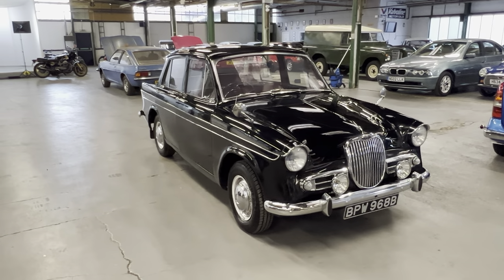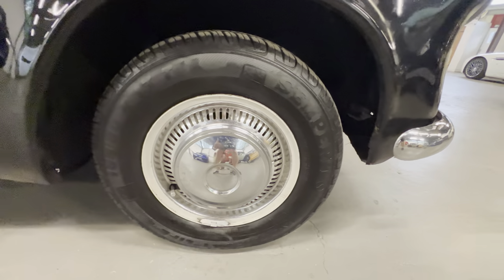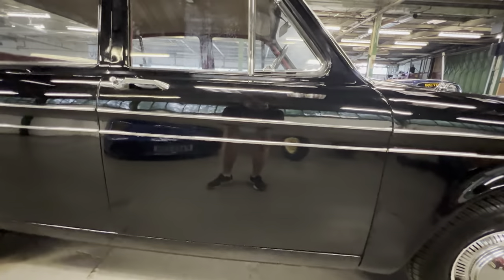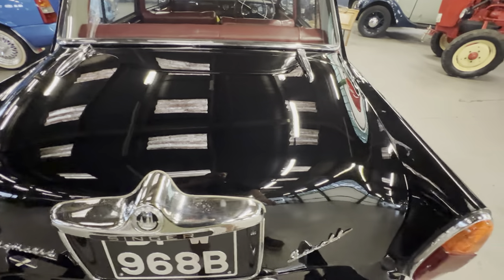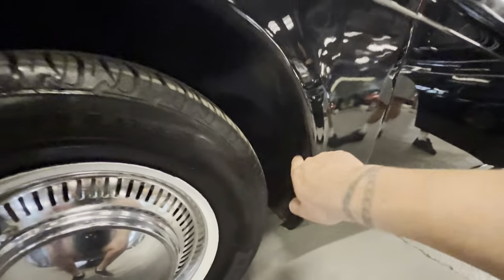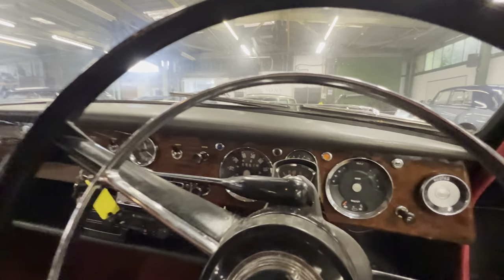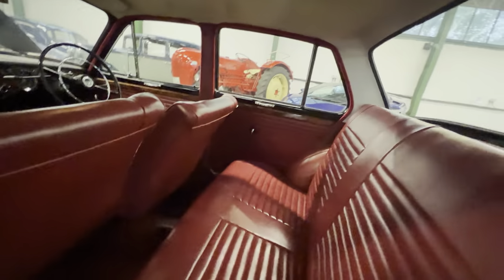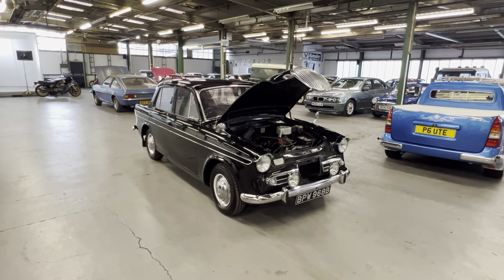Singer Gazelle - Rare example